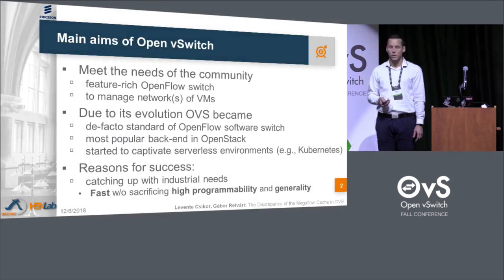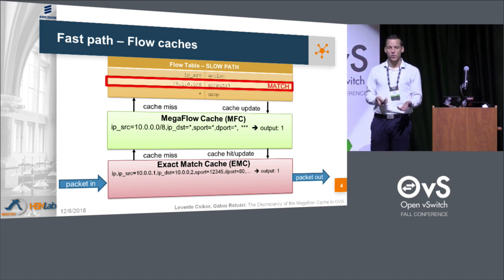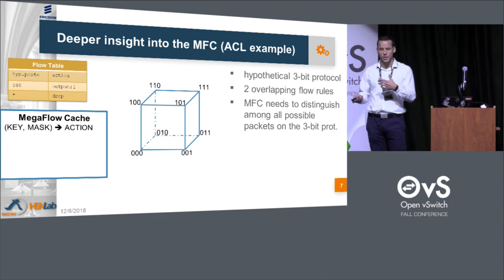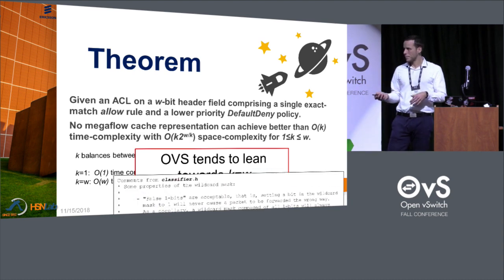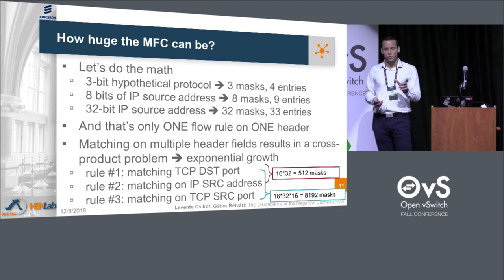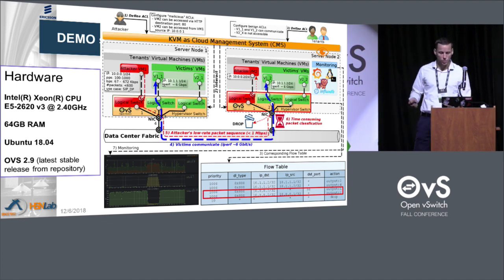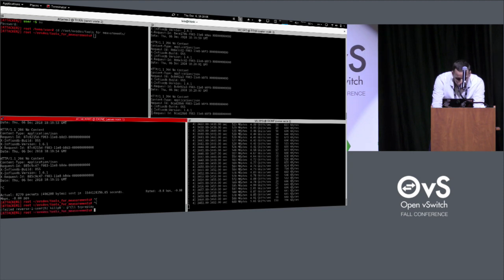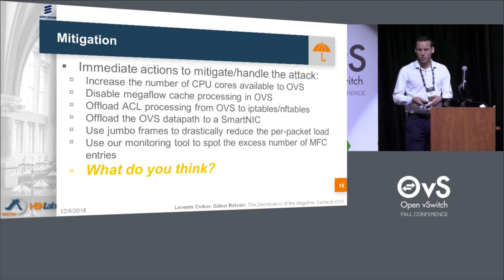The Discrepancy of the Megaflow Cache in OVS - Levente Csikor , Gabor Retvari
The Discrepancy of the Megaflow Cache in OVS
Speakers: Levente Csikor , Gabor Retvari
In the beginning, the aim of Open vSwitch (OVS) was to meet the needs of the open source networking community to provide a feature-rich OpenFlow (OF) software switch offering a so- phisticated way to manage the underlying network of virtual machines (VMs) in Linux-based hypervisors (e.g., KVM, XEN). Due to its continuous evolution (just to mention a few: supporting standard management interfaces like NetFlow, complying with the latest OF standards, etc.), it has become the de-facto standard OF software switch implementation, recently has become the most popular network back-end for OpenStack deployments [1], and started to gain a foothold in serverless environments (e.g., OVN/Kubernetes). Although, to catch up with the industrial needs, OVS had to be as fast as possible without sacrificing its most important advantages: high programmability and generality.